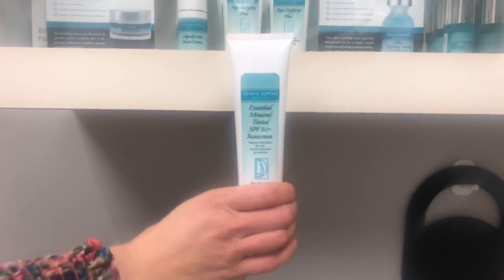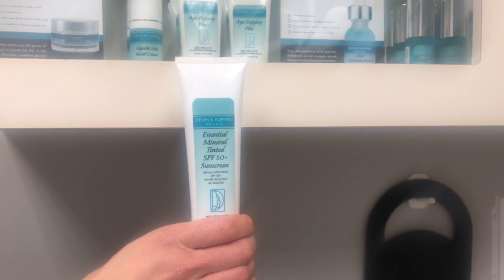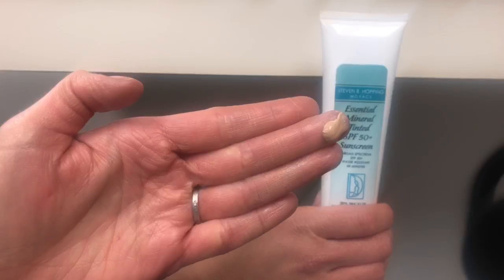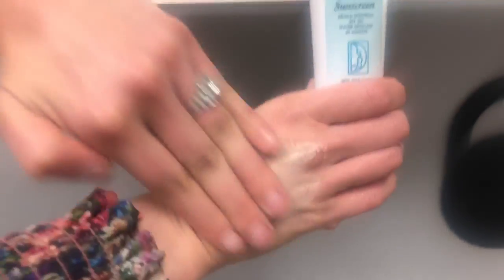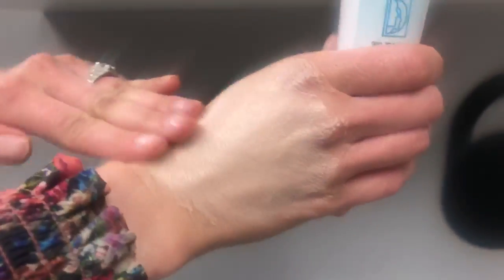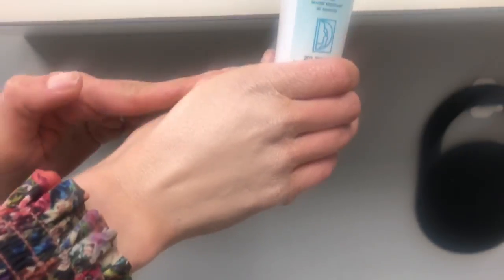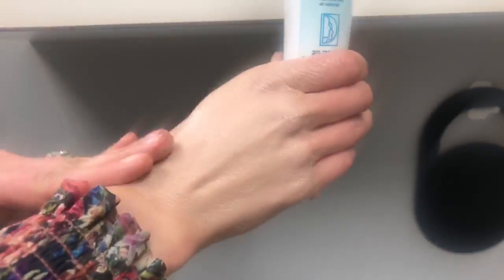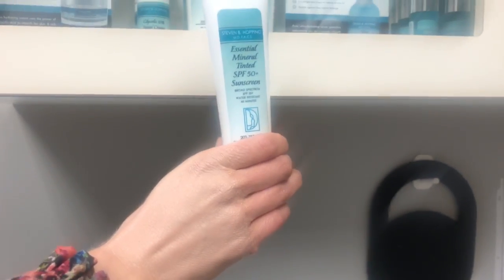Dr. Hopping's Essential Mineral Tinted SPF 50+ Sunscreen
Learn about Dr. Hopping's Essential Mineral Tinted SPF 50+ Suncreen